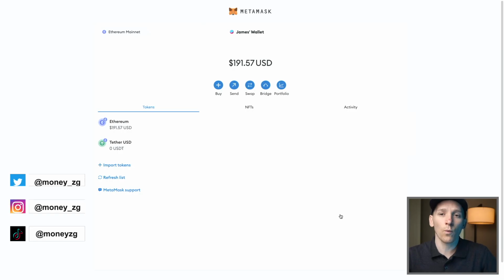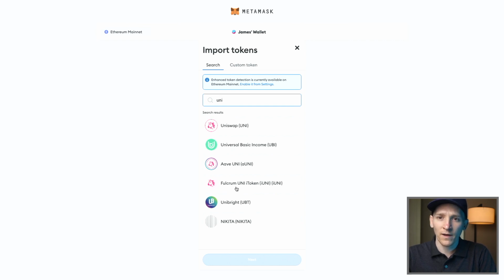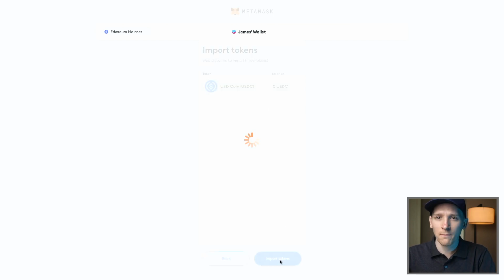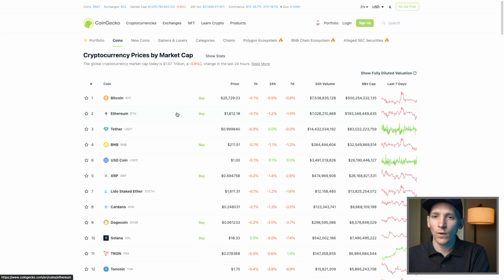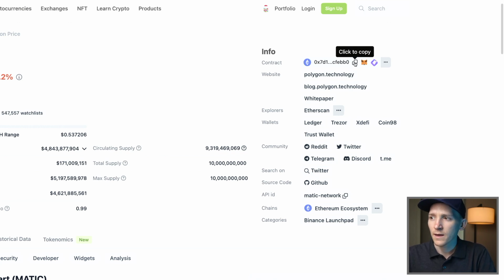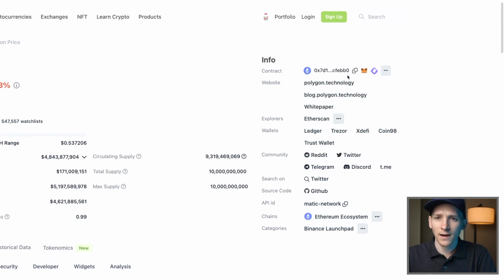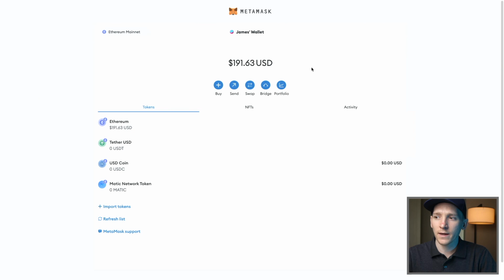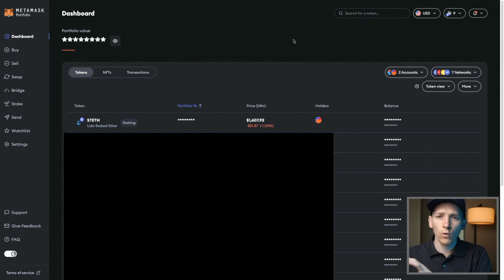How to Add Tokens to MetaMask (Import Your Tokens)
How to import tokens into MetaMask

TIMESTAMPS:
0:00 How to add tokens to MetaMask
0:02 Search for tokens
1:22 How to import tokens to MetaMask
3:28 MetaMask Portfolio